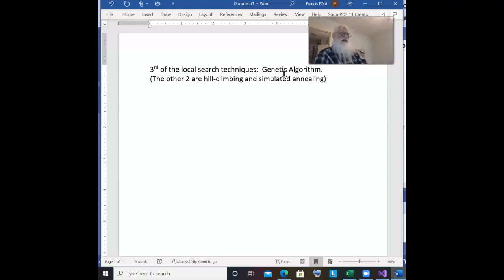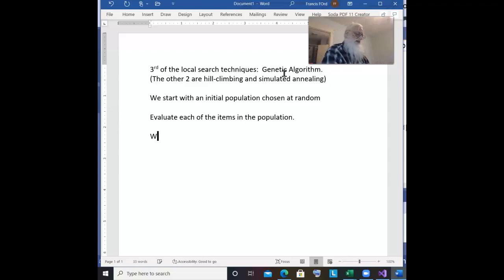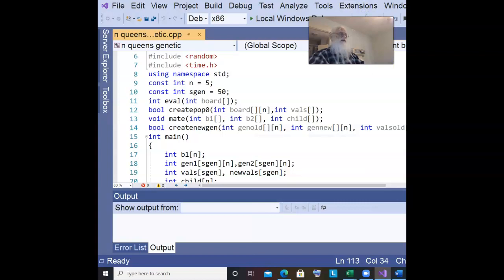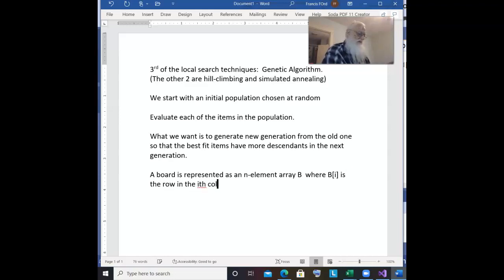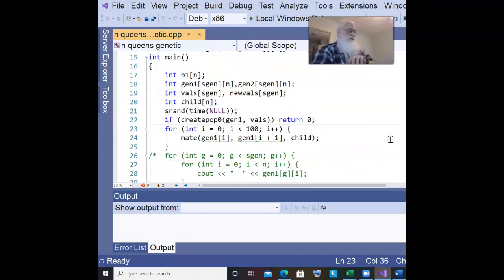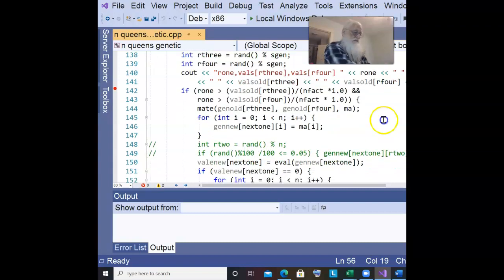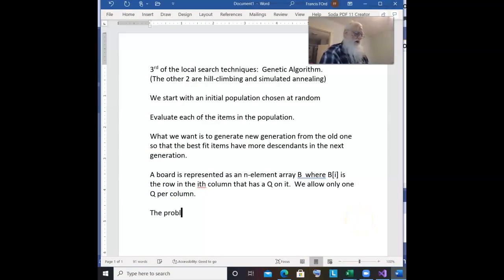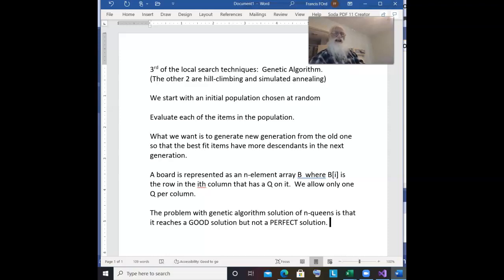AI- genetic alg and n-queens